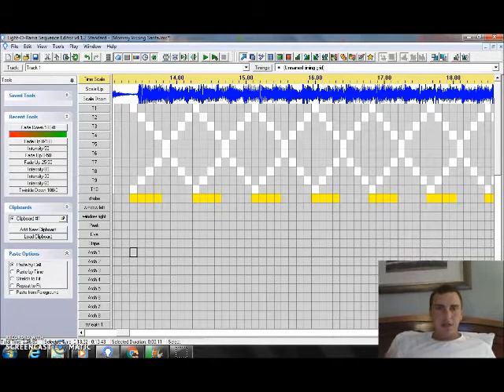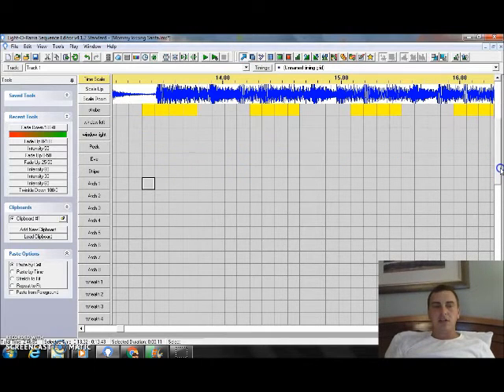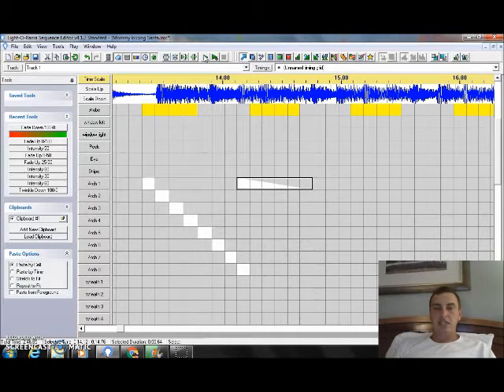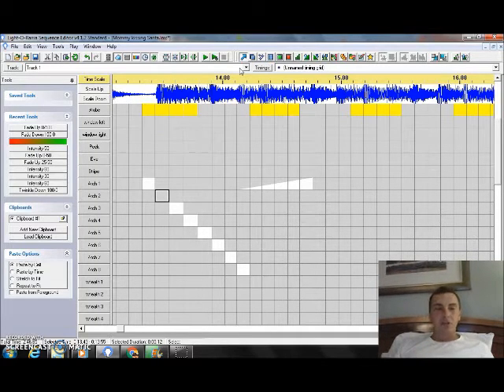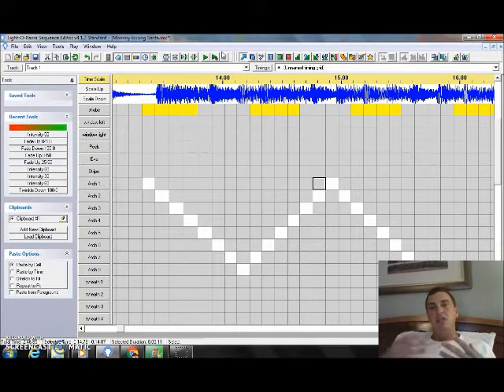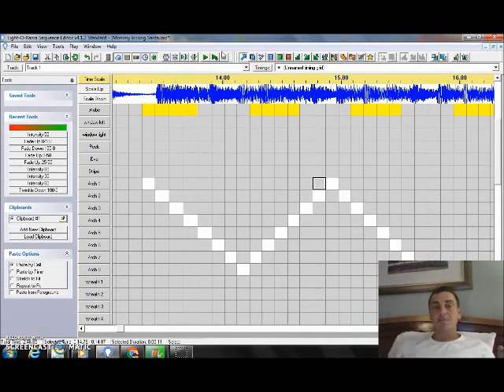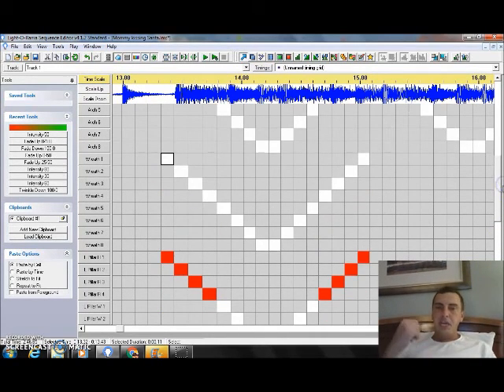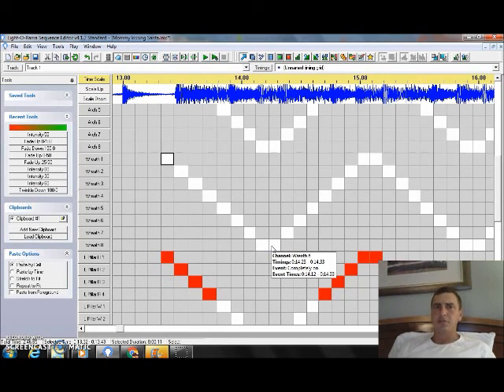Light o Rama Step by Step. Step 7 Keyboard shortcuts and paste options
Follow along as we "Christmas".